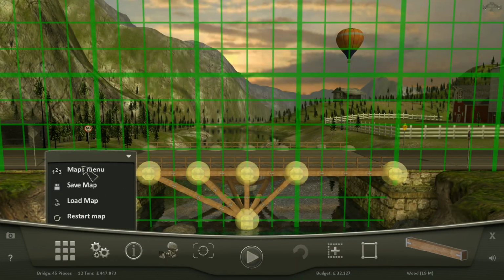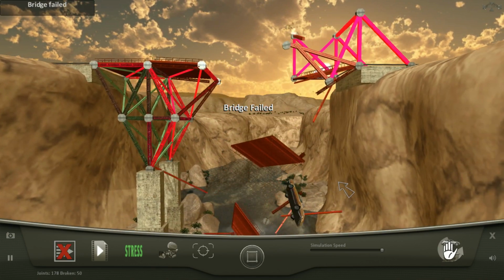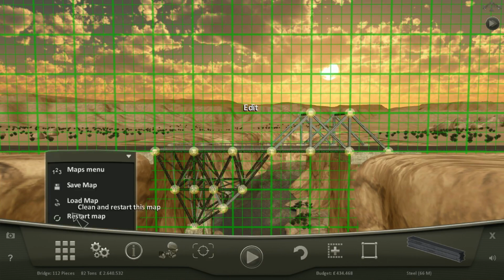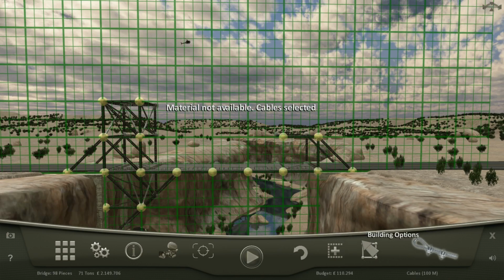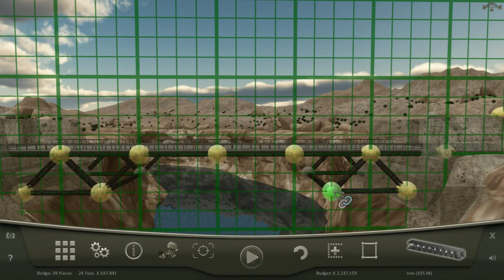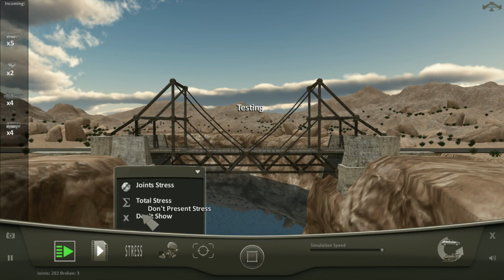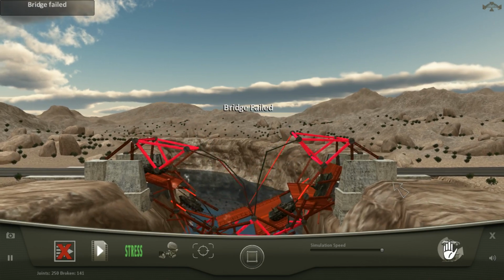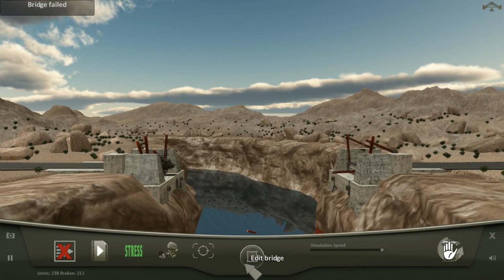Indie Crunch: Bridge Project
20$ on steam get it or wait for a sale, either way tons of fun.